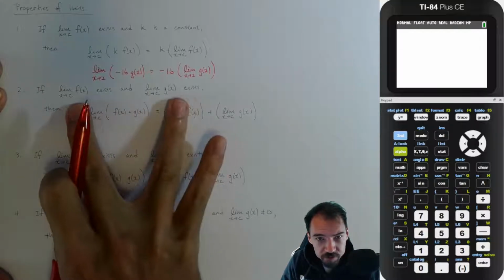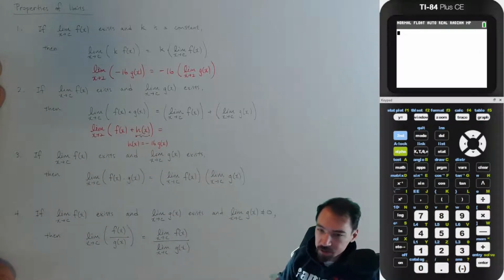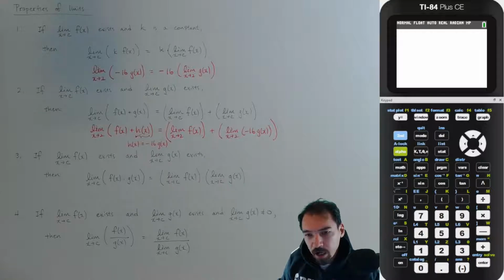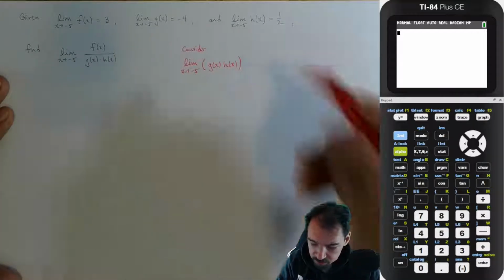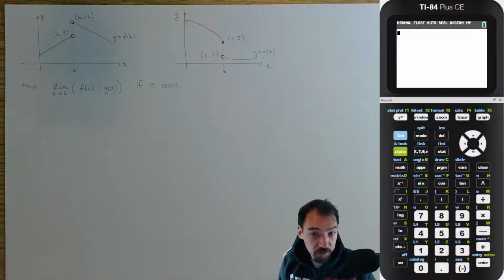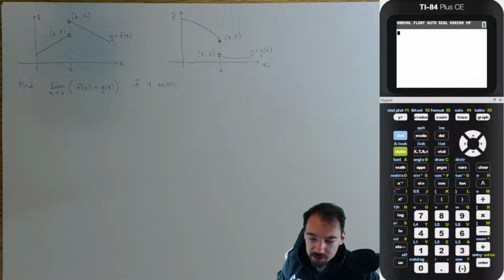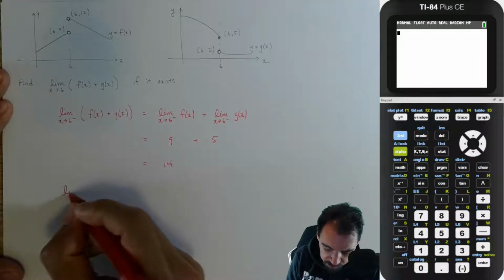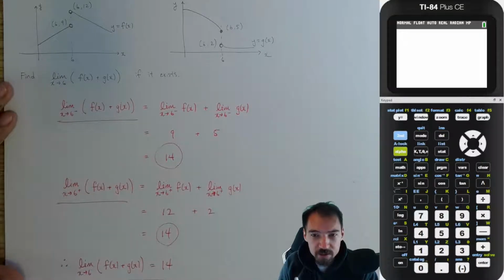[Calculus] Limit properties: add, multiply, and divide